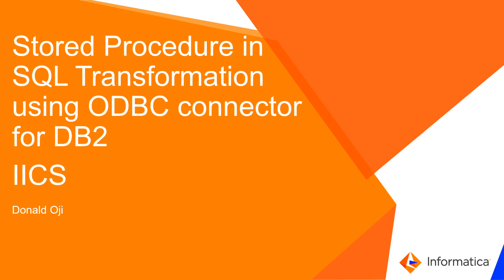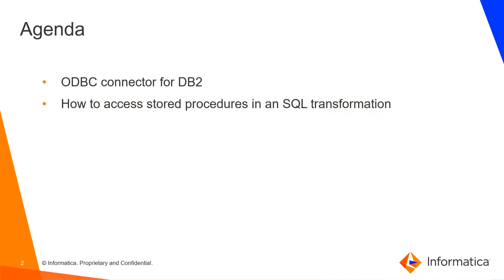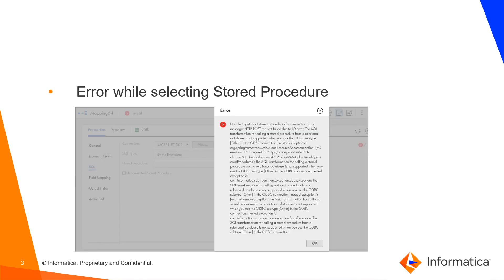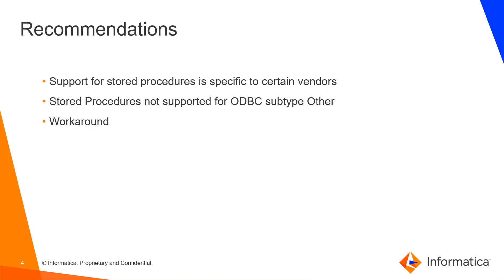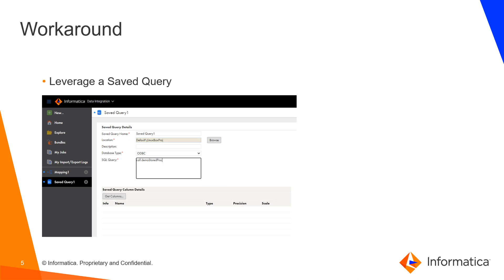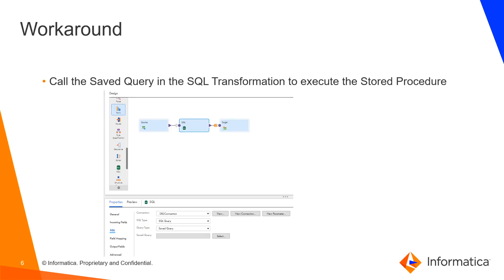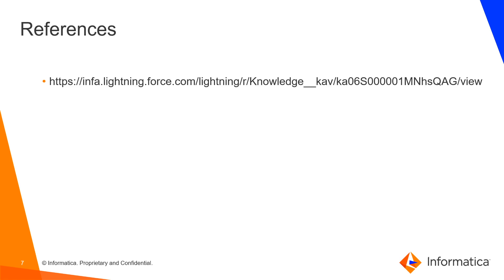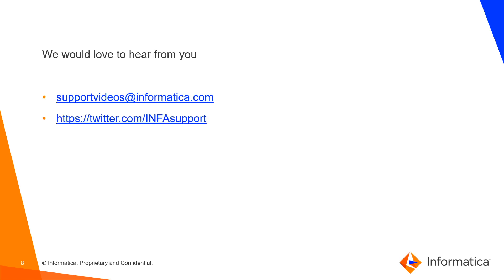Stored Procedure in SQL Transformation using ODBC Connector for DB2 in IICS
This video explains Stored Procedure in SQL Transformation using ODBC connector for DB2 in IICS.